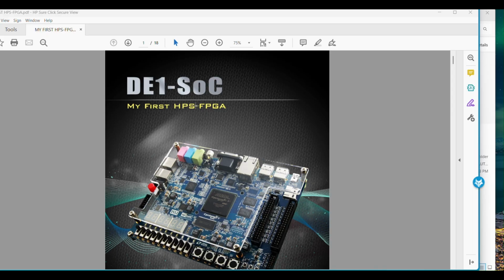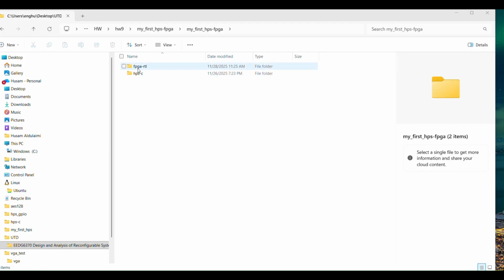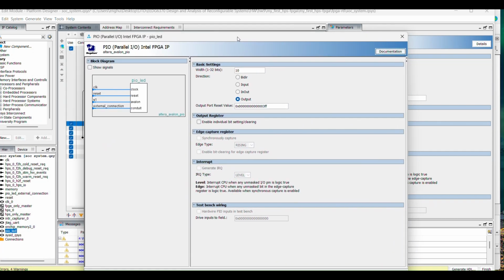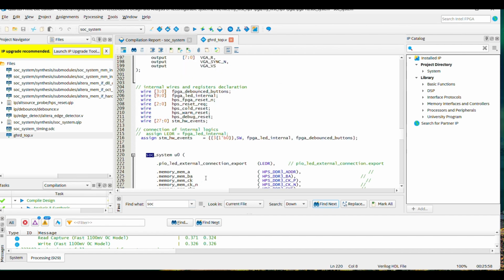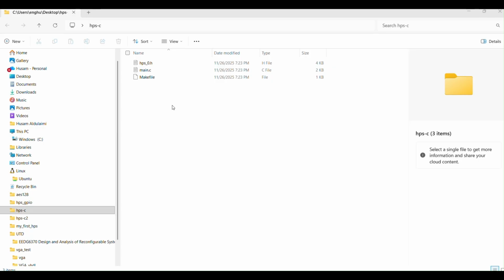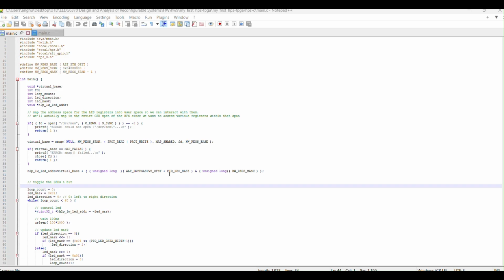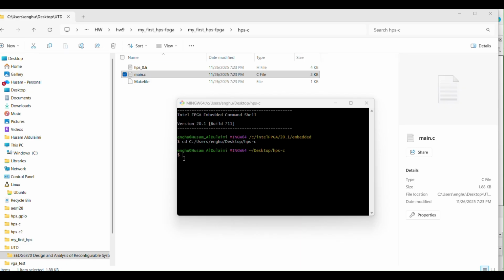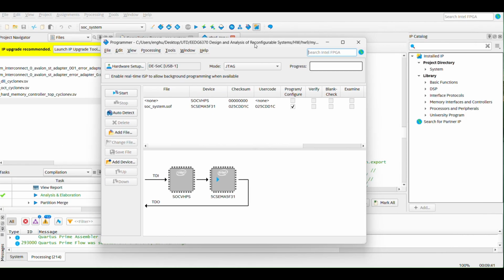Cyclone V SoC Building Your First HPS to FPGA Project LED Demo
In this video, we walk through the complete process of controlling the 10 red LEDs on the DE1-SoC FPGA board using the ARM Cortex-A9 HPS.
This project is based on Terasic’s official “My First HPS-FPGA” tutorial and demonstrates how the HPS communicates with the FPGA fabric through the lightweight AXI bridge to drive hardware outputs.

How the HPS–FPGA AXI bridges enable communication between Linux (HPS) and the FPGA hardware.

How to build a Quartus project that includes:

The HPS component
 PIO (Parallel I/O) component configured for 10 output bits (the LEDR pins)

How to connect the PIO block to the h2f_lw_axi_master port so the ARM CPU can write to it .
How to export and connect the PIO to the LEDR pins in the top-level system .
How to compile the hardware design and program the FPGA with Quartus.
HPS C Programming
We also cover how to write a Linux C program that:
Extracts the PIO LED base address using the script generate_hps_qsys_header.sh .

Maps the physical LED PIO registers into user space using /dev/mem and mmap().

Writes to the PIO data register to turn LEDs ON/OFF and perform a shifting light pattern .
For example, writing 0x00000000 turns all LEDs ON,
and writing 0x000003FF turns all LEDs OFF.

Project Outcome
When you run the compiled ARM program on Linux, the 10 LEDs will perform a 60-cycle “running light” animation, showing successful control of FPGA hardware from the HPS